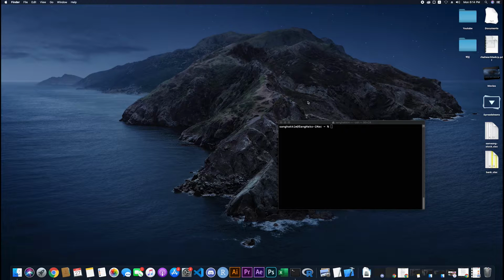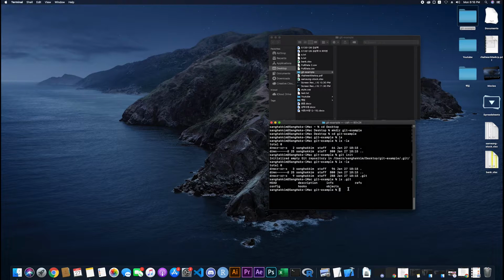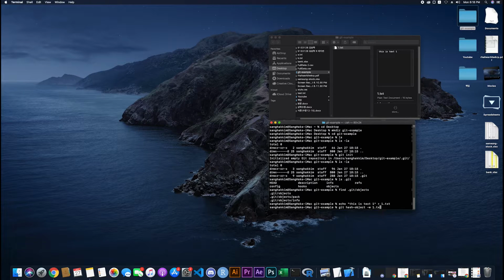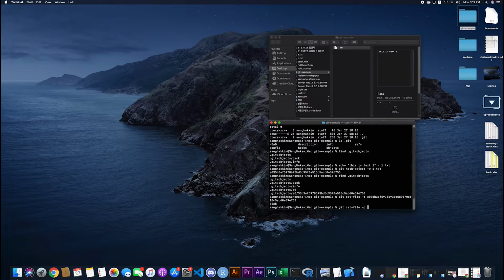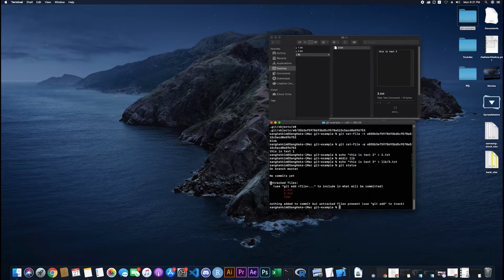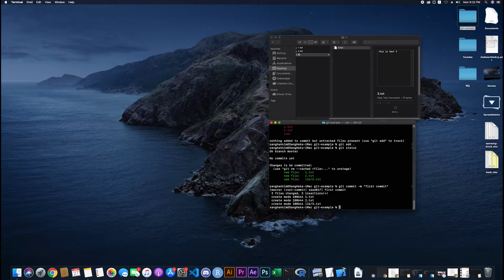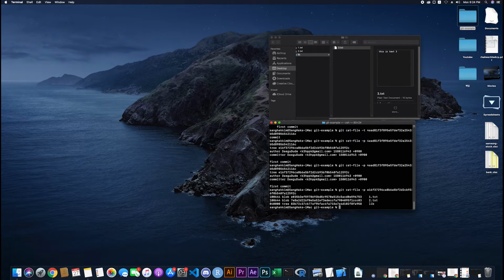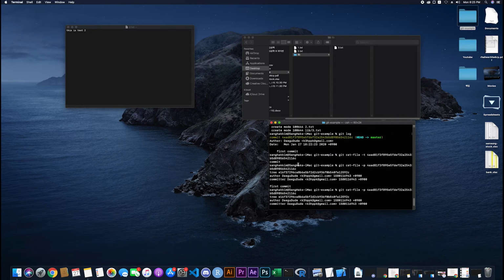3 objects in Git explained - (blob, tree, and commit)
Today video is about 3 objects in Git, which are blob, tree, and commit.
To understand these, it's better to know how Git manages files. The way Git manages files is similar to how we manage the file on a computer. You save a file in a directory, directory is a sub-directory of another directory, and so on.
So very briefly to explain it, think of it
- blob ~ file
- tree ~ directory
- commit ~ information but object, that contains(points to or reference) tree.

I hope you guys find this helpful, because I'm a learner as well, there might have been informations that wasn't explained clearly and wrong, so let me know comment down below! Also for the things you are confused as well. I will try my best to answer those.

There's a written explanation on my blog as well.

Some of websites that I referenced to understand this

And I seriously recommend to have this on your computer so you can reference this every time if you don't know something